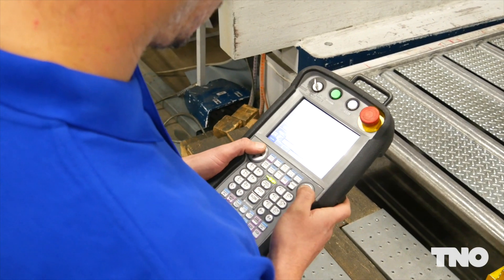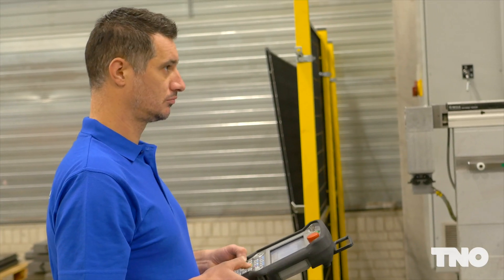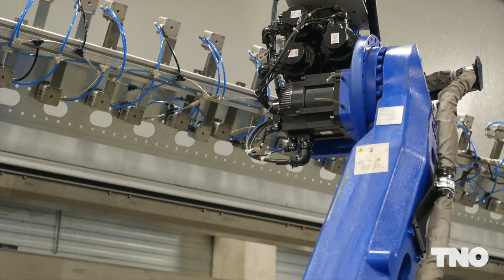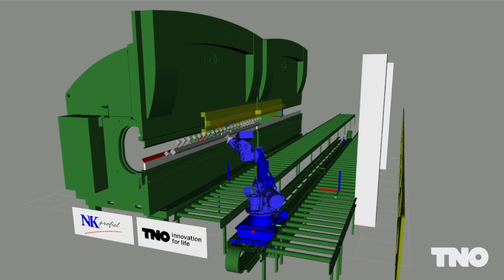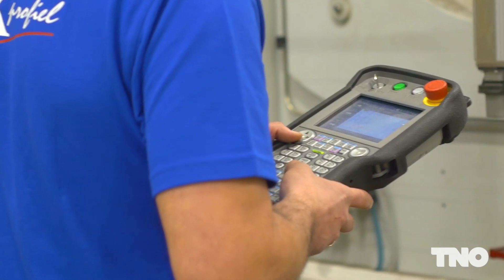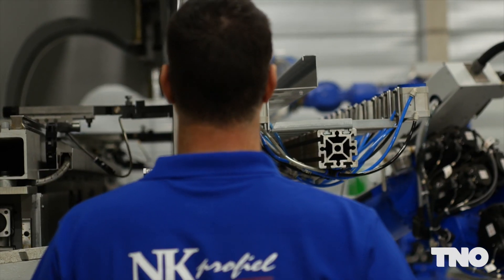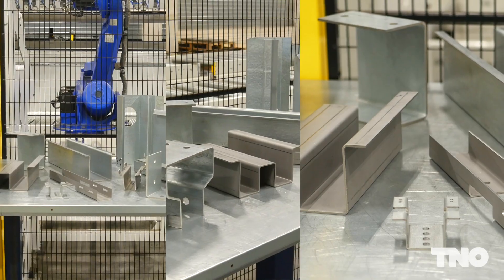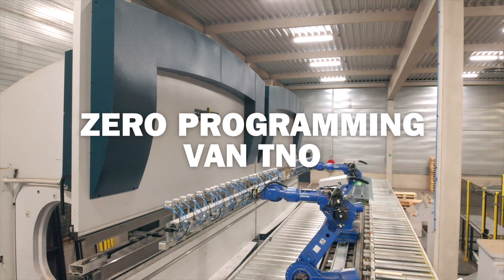TNO Zero Programming - automatic programming of robots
TNO is working on innovative methods to make the use of robots financially and technically feasible for a wide range of production processes within the SME sector. Zero Programming is a software solution developed by TNO for automatic programming of robots.